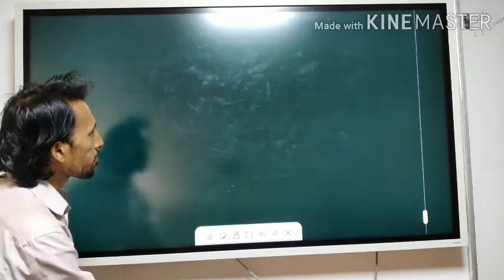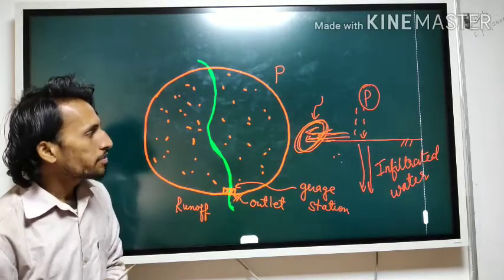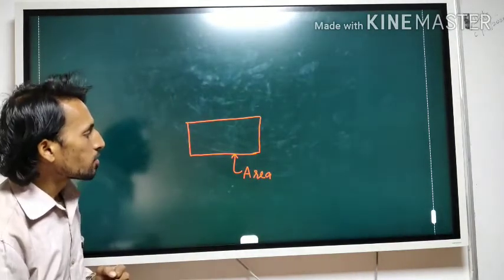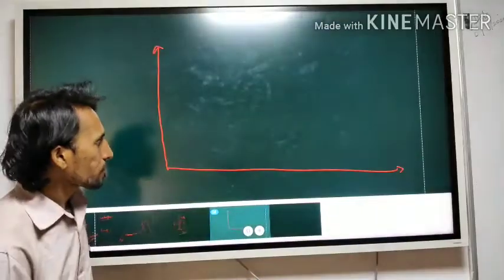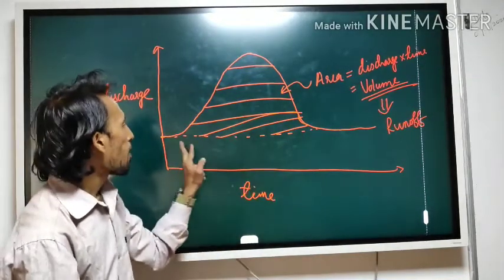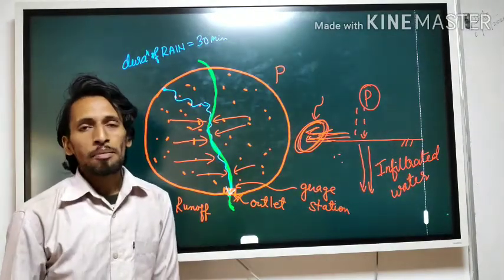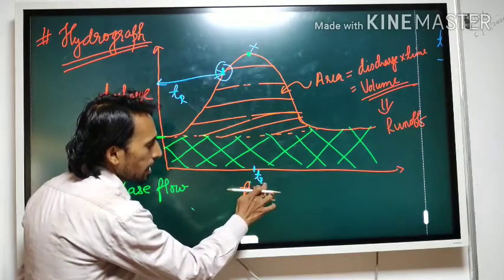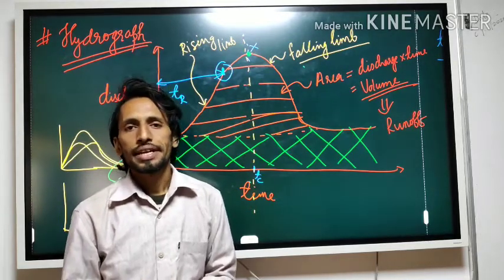HwreM4L1: Catchment Area, Runoff, overland flow, Hydrograph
Based on AKU